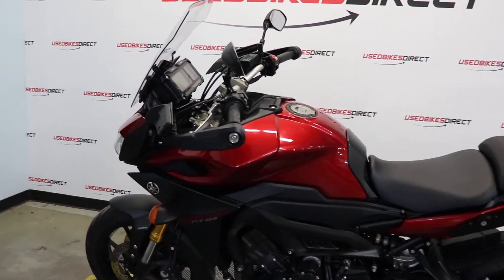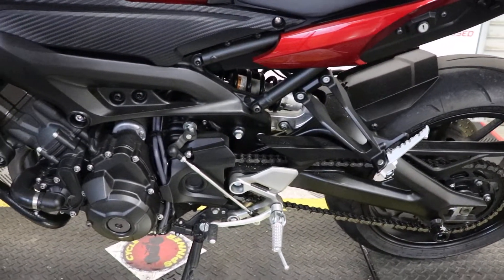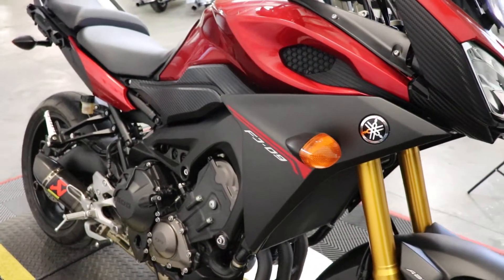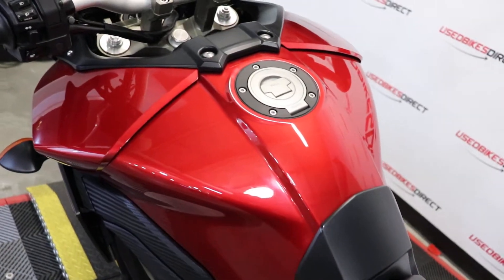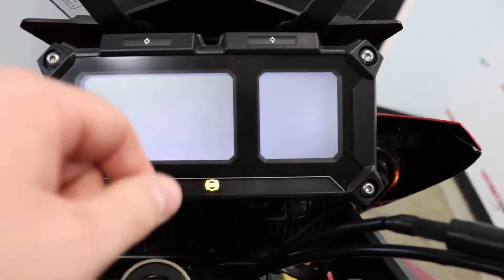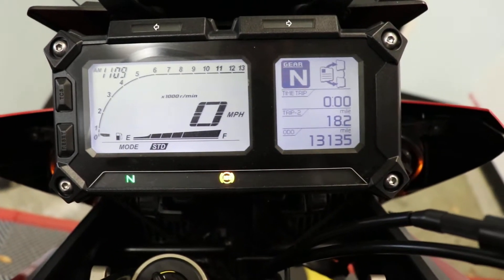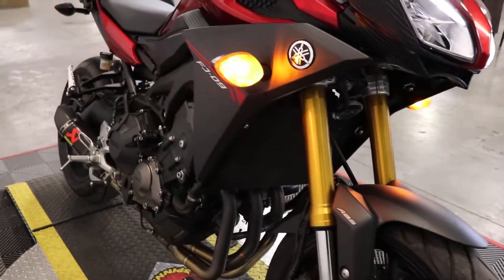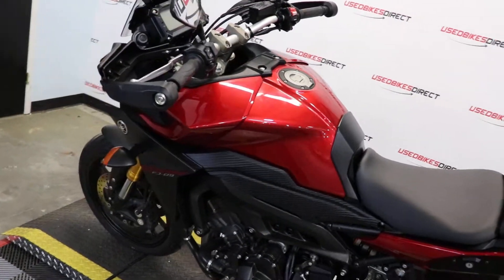2015 Yamaha FJ-09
2015 Yamaha FJ-09.  Stock # 000606